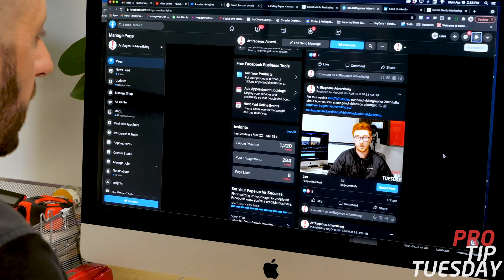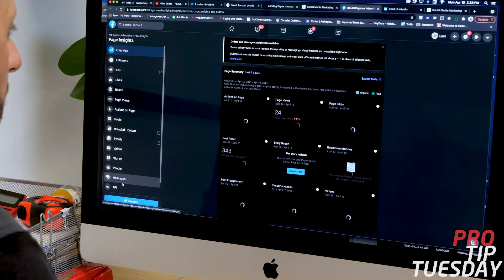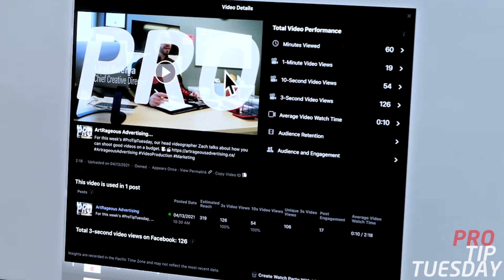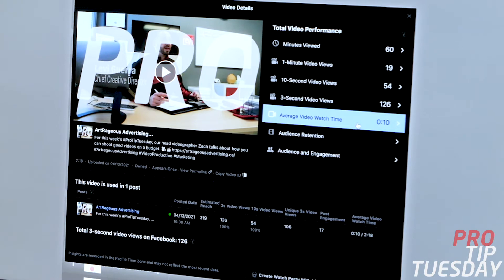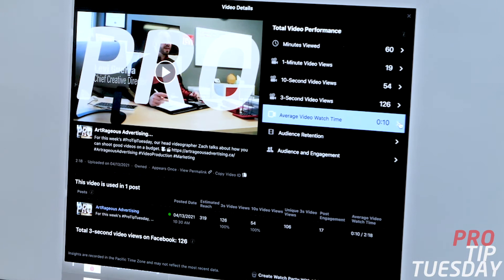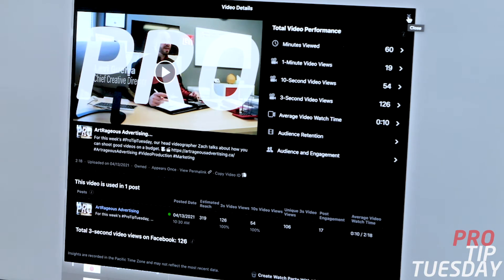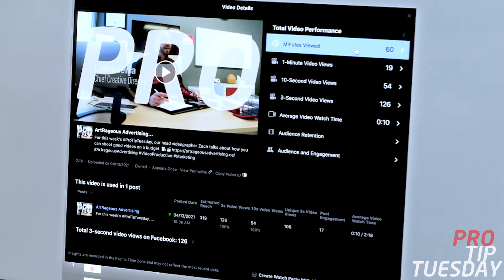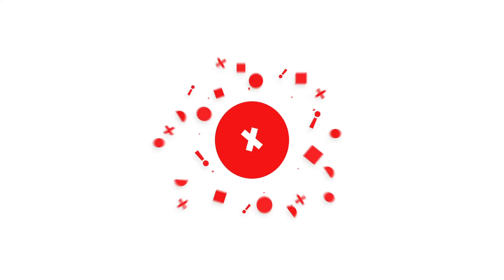How To Track Video Minutes Watched On Facebook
Today I’m going to discuss the importance of videos on social media channels like Facebook and how you can track video minutes watched.